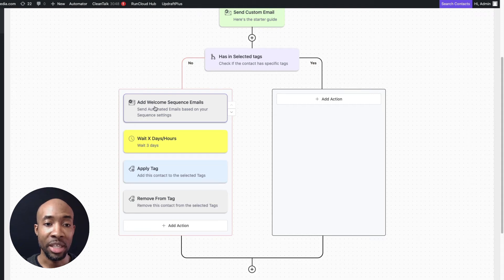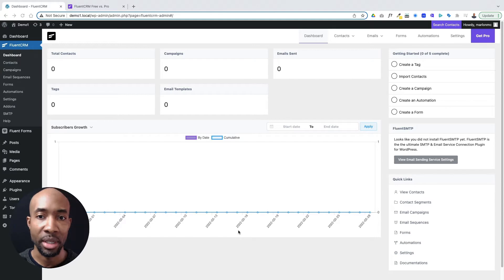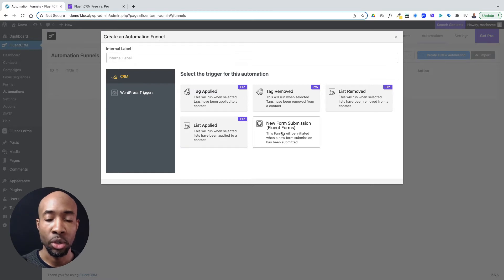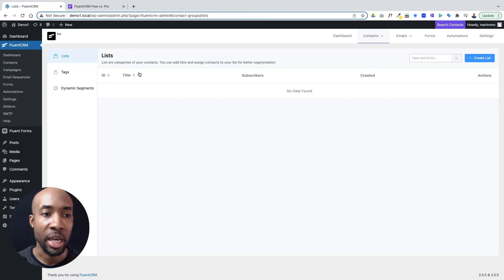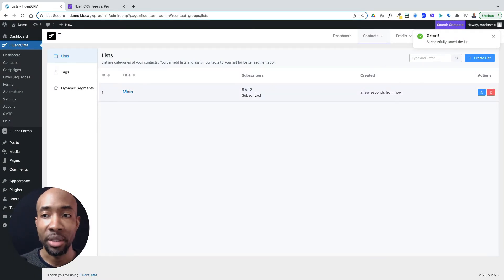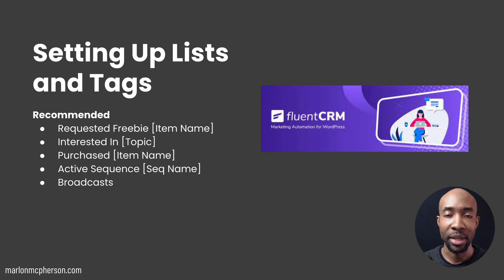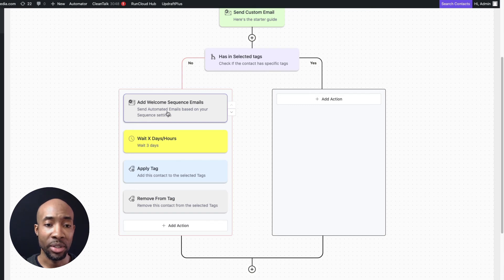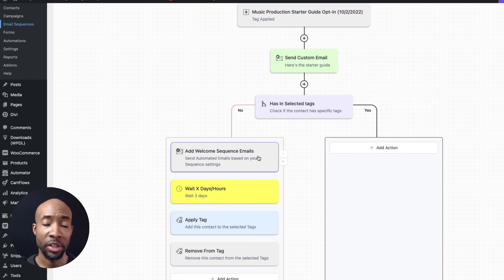FluentCRM Setup Tips - Lists, Tags and Email Automation Workflow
In this video, I share with you how to set up FluentCRM for effective email list building and campaigns.
I'll go over the way I configure my email list(s) and share with you the basic tags I use, as well as show you how my email sequences and automation basically work.

FluentCRM can be a little bit complicated if you are new to it and these will hopefully find it easier to figure out some of the basics and make decisions based on your email marketing needs.

Timecodes:

0:00 Preview
0:11 Intro
1:02 What Is FluentCRM
1:29 Free Vs Pro Version
5:15 Setting Up Lists
6:08 Setting Up Key Tags
9:24 Email Sequences and Automations
10:01 Example Automation Flow

➕Resources:

►Take my Website For Conversions Quiz and see how you score
►Get training and resources on website and content marketing strategy

-About me -
Hey, I'm Marlon McPherson and I consider myself an entrepreneur, content creator, and online marketing strategist. I love to help others grow successful online businesses doing what they love.
That's why I share my knowledge and insights here for free. I also love creating rich video and audio content!
If you feel a connection with what I do and want to reach out you can ask questions in the comments (that help my videos get seen), but the best way is to connect with me directly on my